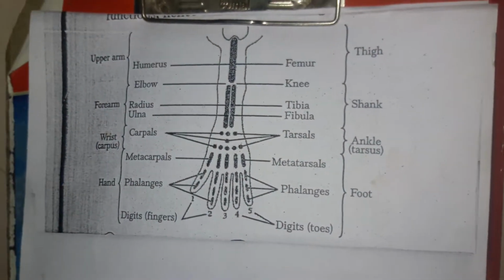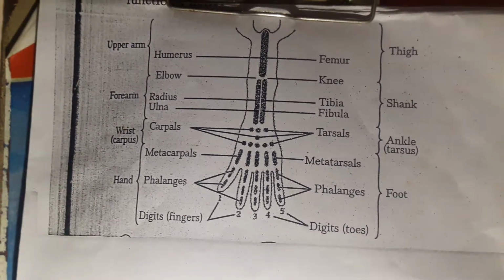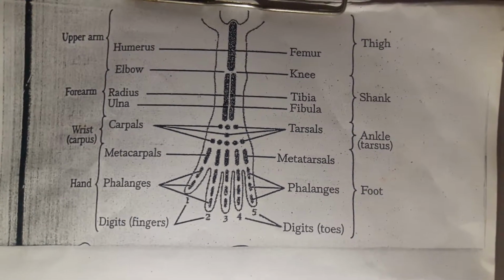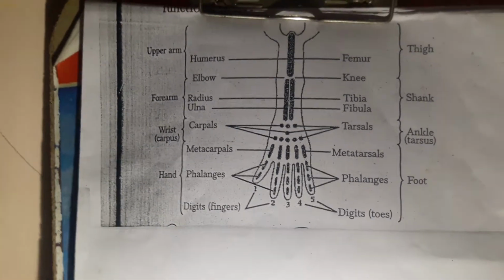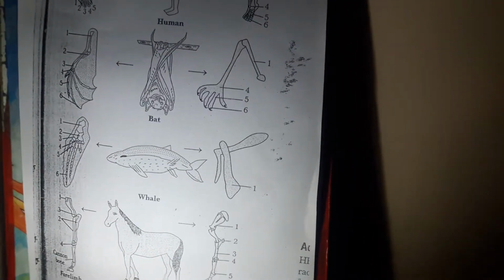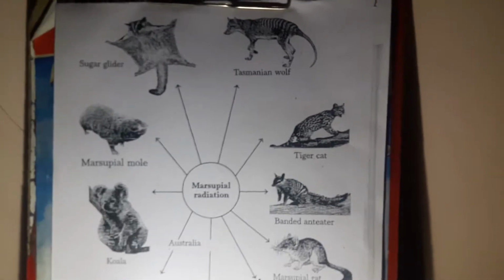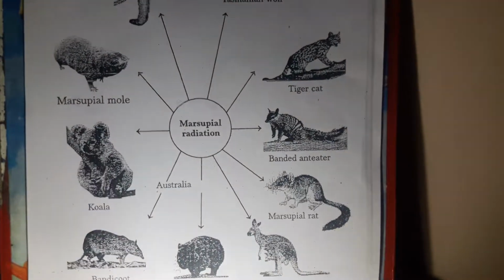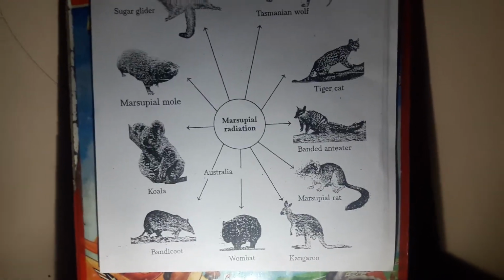organs | (Require headphone)